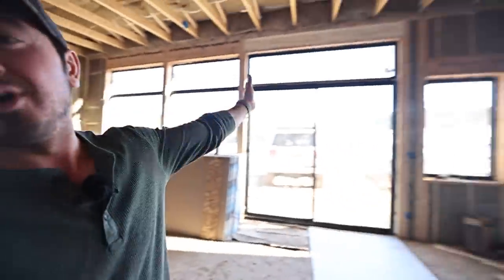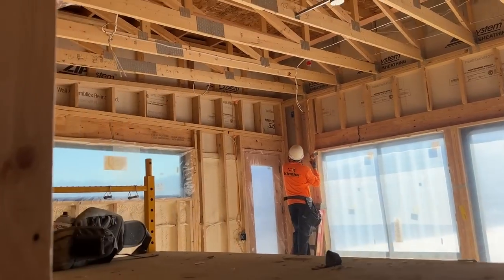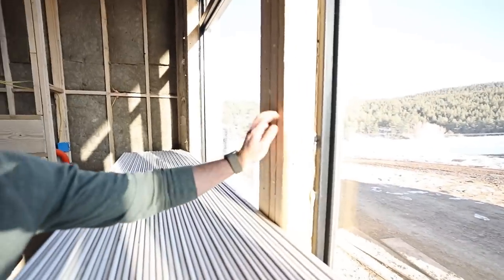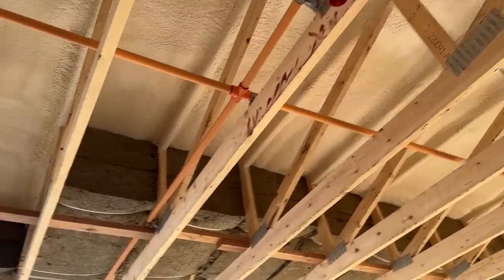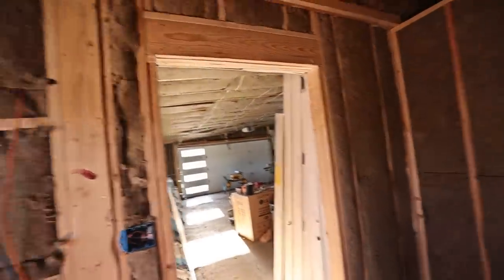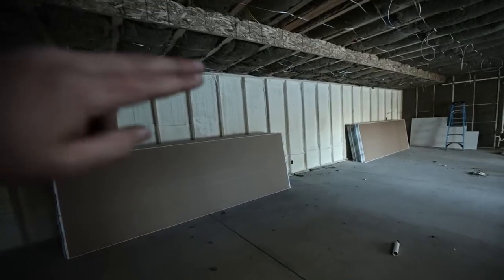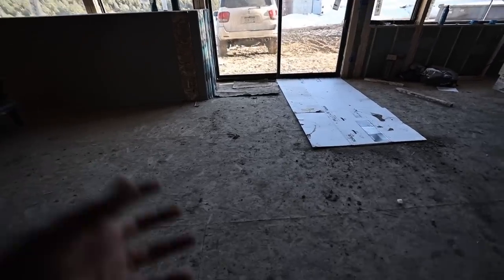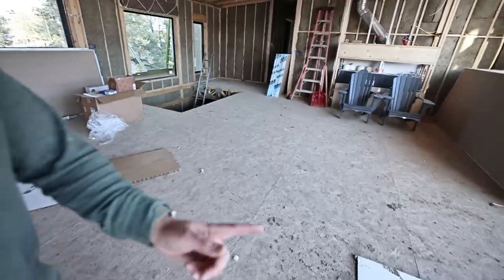Making My Colorado Custom Home Comfortable, Safe and Efficient - Future Homesteading HQ